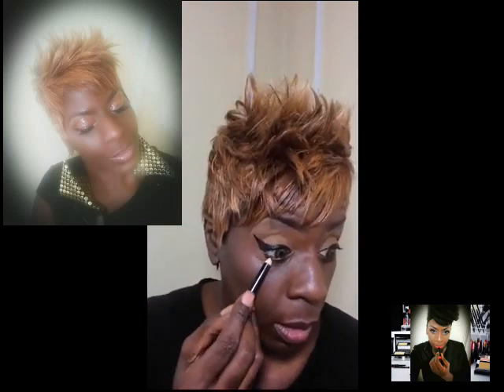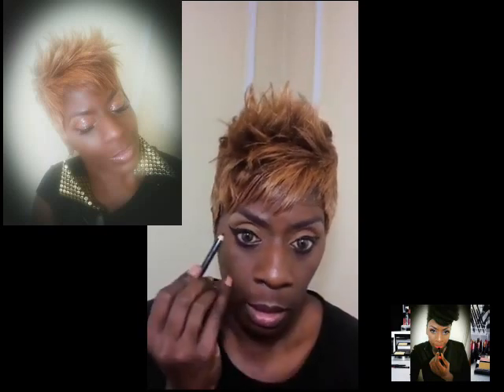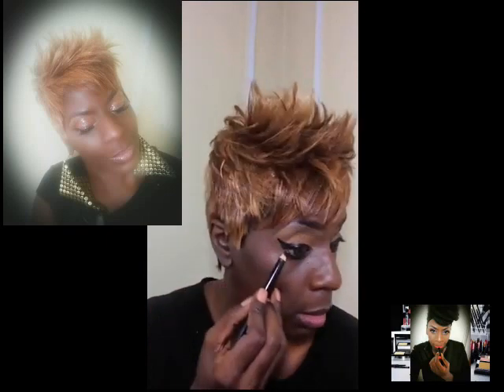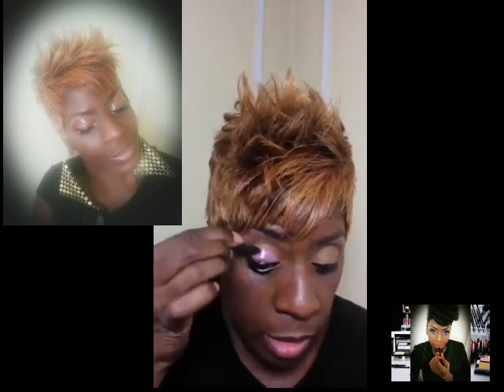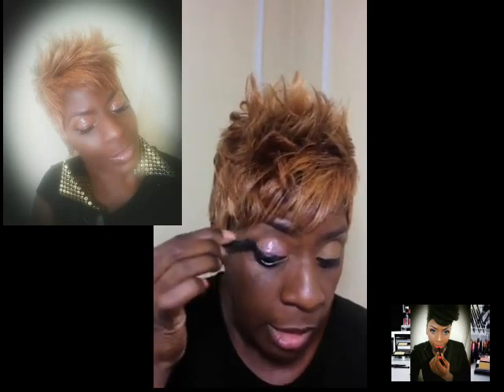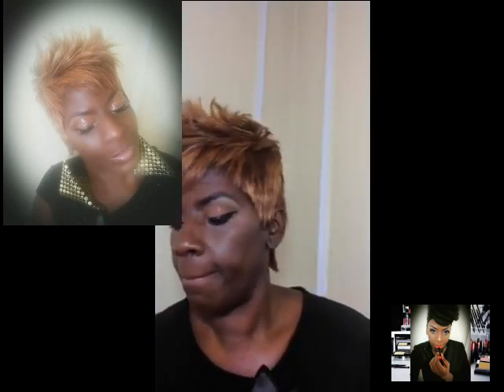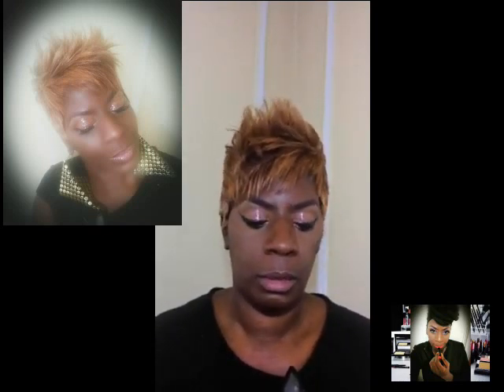NUDE LIPS AND GLOSSY LIDS MAKEUP TUTORIAL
Get SUPER Excited!  This get ready with me makeup tutorial "NUDE LIPS GLOSSY EYE LIDS" went live on Facebook.  The look was created with lip gloss.

BLOGS